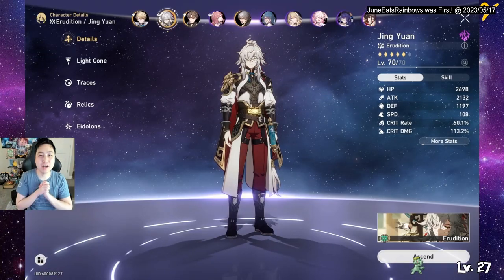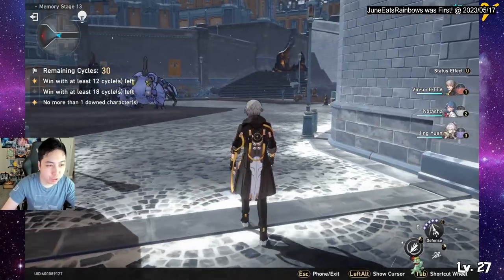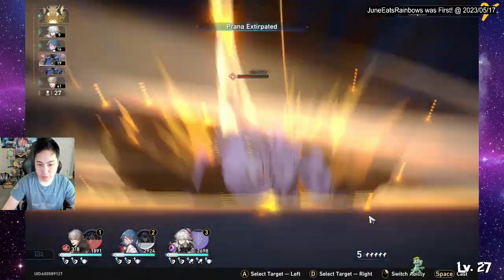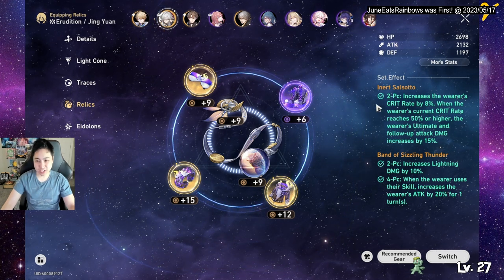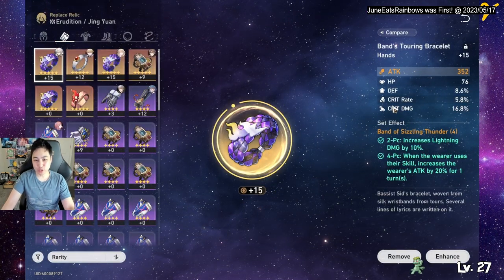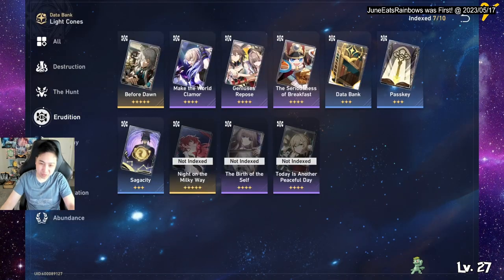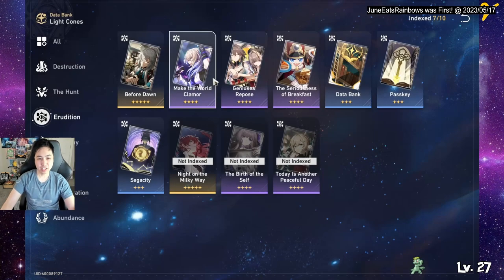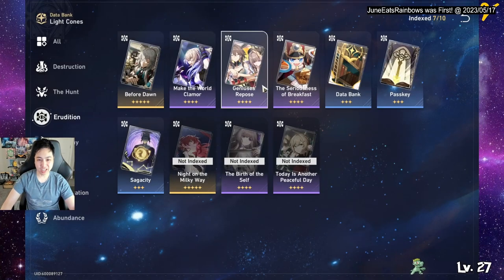Jing Yuan Build Guide | DPS Build Showcase | F2P E0 | Honkai Star Rail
Here is a build guide and showcase of my Jing Yuan. This is more center around DPS, I hope this helps.

When you get enough crit rate, you can swap the chest piece for crit damage.
Lightning Set is good though you can try to do 2 piece that and atk, lightning's set buff will buff the lightning lord's attack since that buff is higher and lasts for a turn so its better since you want to keep using his skill.